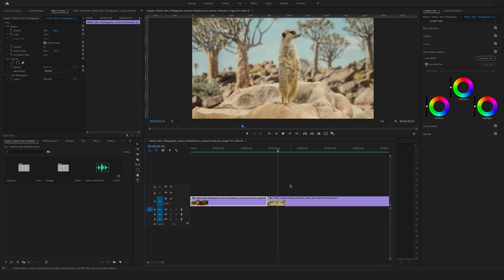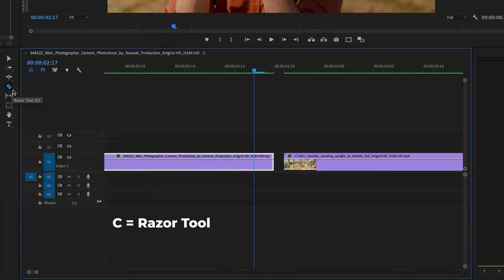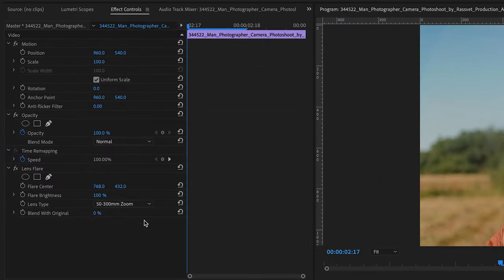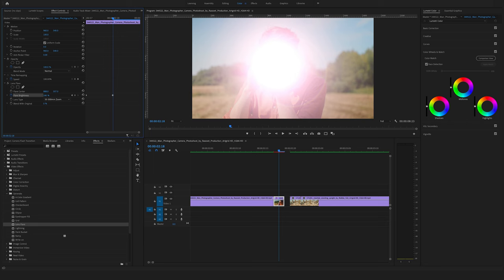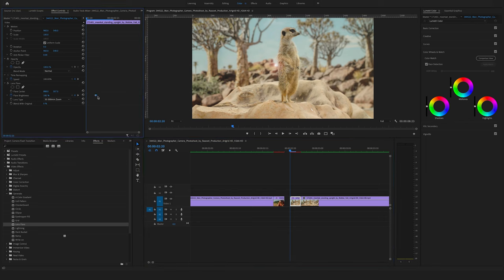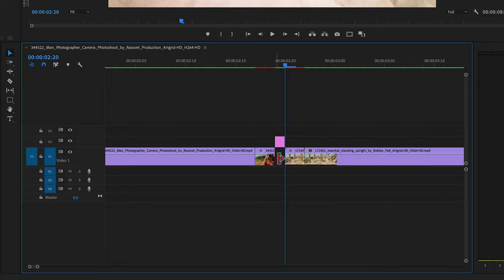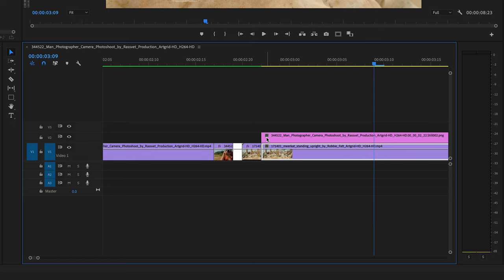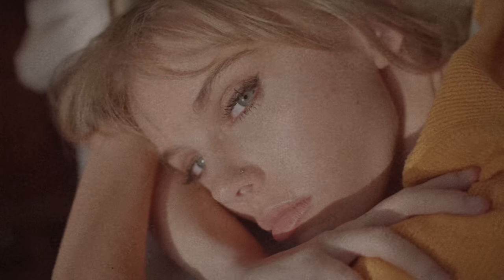How to create a Camera Flash Effect/Transition in Adobe Premiere Pro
Learn how to create a Flash Camera Effect/Transition in Premiere Pro. Follow my tutorial step by step and recreate this effect fast.

We're an official partner of artlist.io this means we earn a small commision, if you sign up through our links.(*= affiliate link) But hey, You get to enjoy 2 month for free!